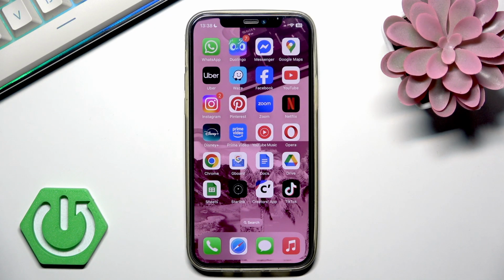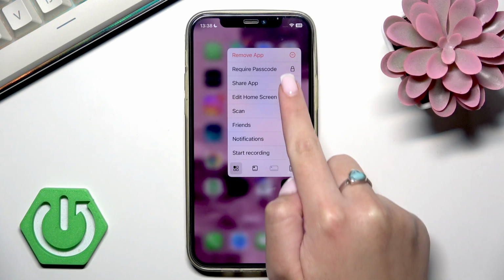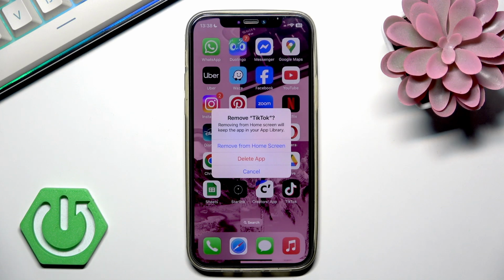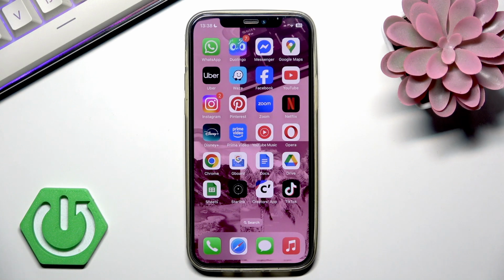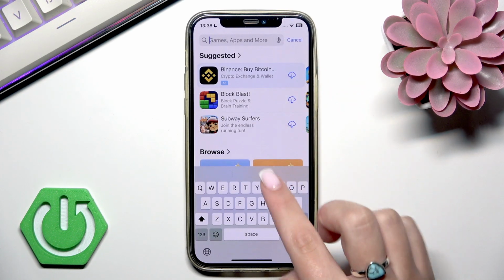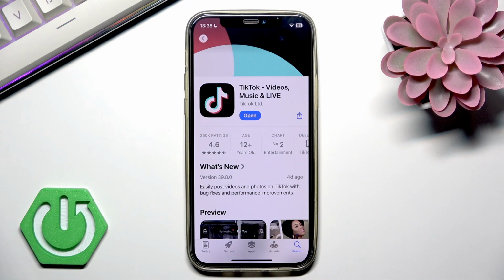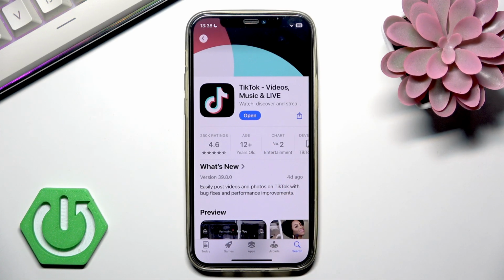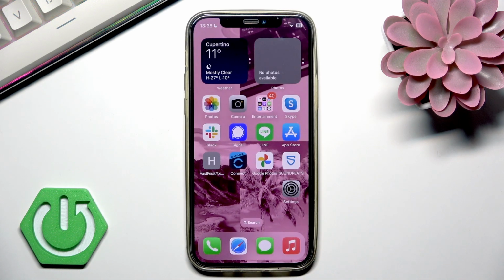How to Reinstall TikTok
If you need to reinstall the TikTok app on your device, this video will guide you through each step. We show you how to completely remove TikTok from your phone and then download it again from the App Store. Whether you are having issues with TikTok, want a fresh start, or need to fix problems by reinstalling, this tutorial makes the process simple and easy to follow. Learn how to delete TikTok, search for it in the App Store, and reinstall it quickly. This method works for most smartphones and helps you get TikTok running smoothly again.

How to reinstall TikTok app on my device?
How to delete and download TikTok again on my phone?
Where can I find TikTok to reinstall it from the App Store?

0:00 Introduction
0:12 Delete TikTok from your device
0:25 Confirm app removal
0:36 Open App Store
0:46 Search for TikTok
0:55 Download and reinstall TikTok
1:08 Final tips